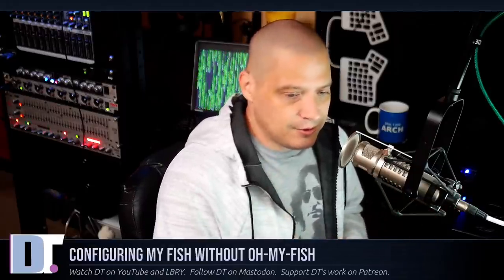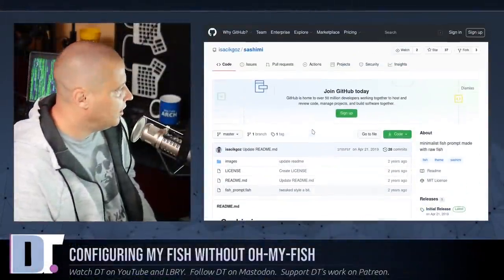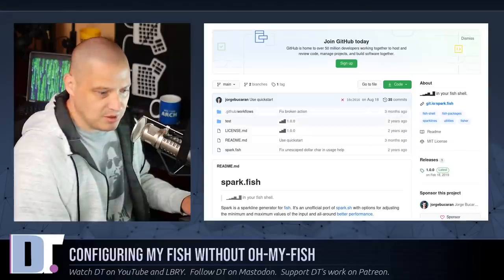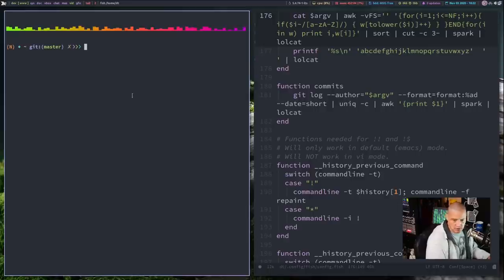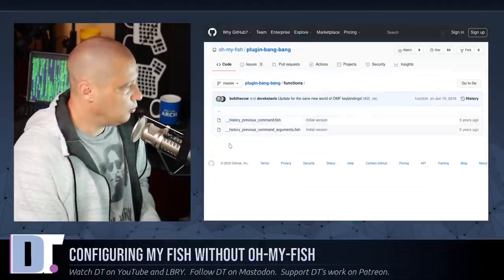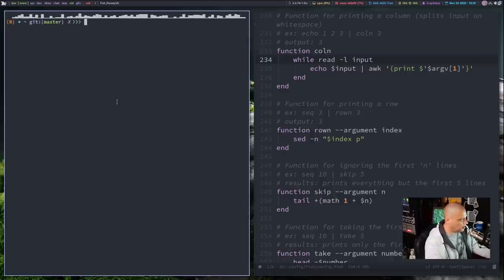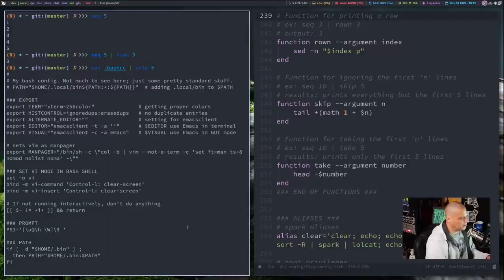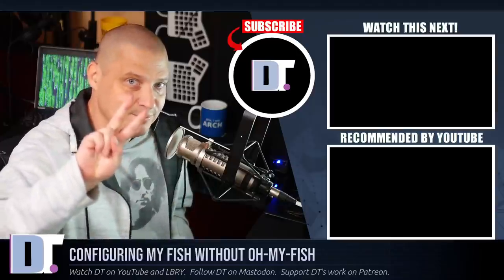Creating Functions In The Fish Shell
In this video, I will briefly go over some of the settings that I have in my Fish configuration file (config.fish).  I will also discuss some cool functions that you can add to your config.  And everything I do here is done without using oh-my-fish.